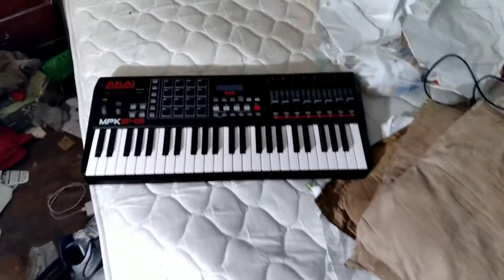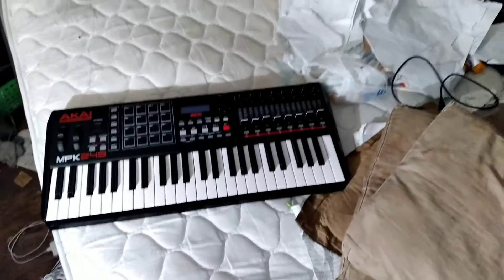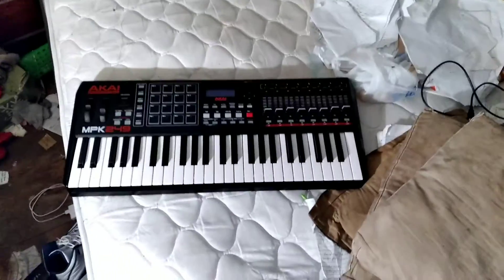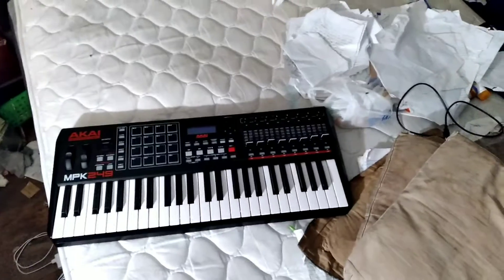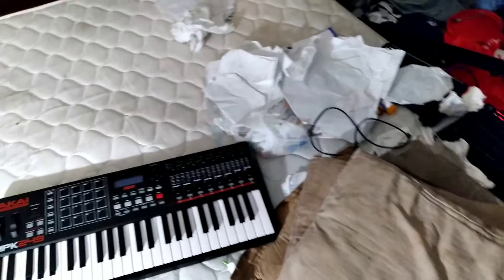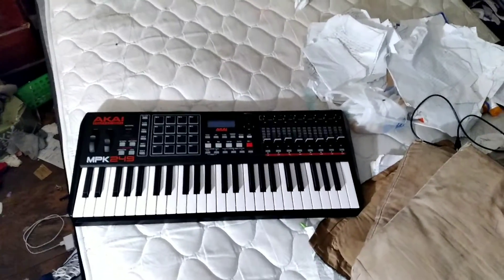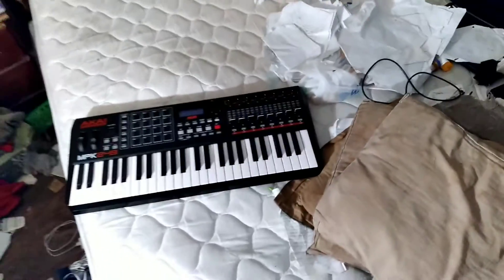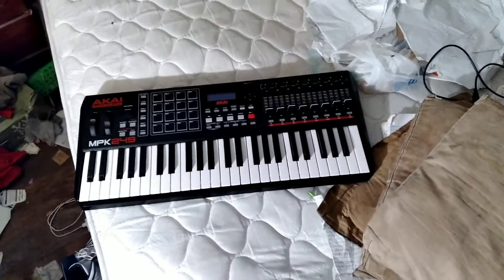Equipment Review "MPK249" RMoney NDIS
This is a video of an equipment review on my home recording studio equipment "MPK249" a workhorse in my home recording studio.